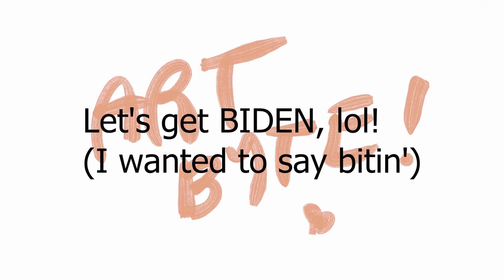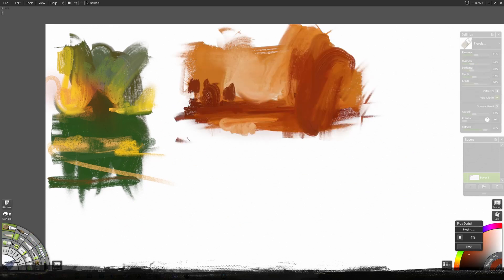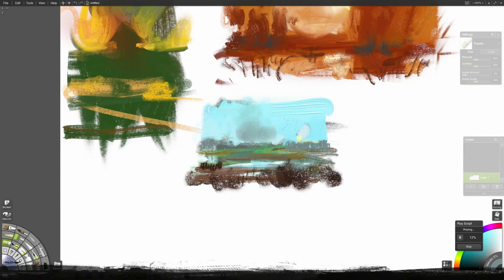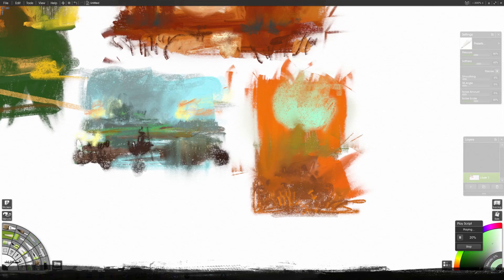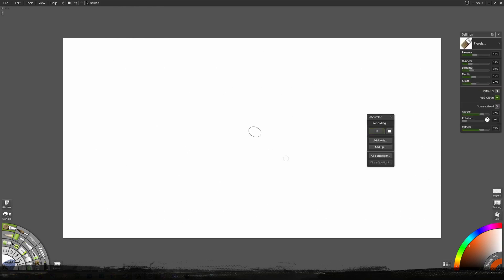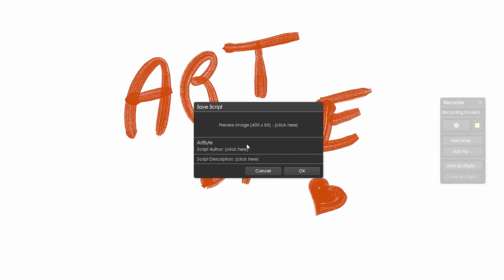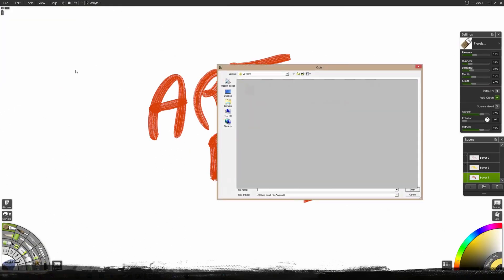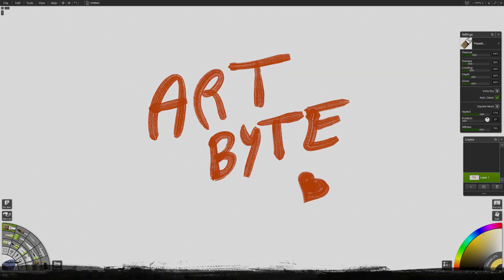ArtByte 01: Script Recording and Playback in ArtRage 6 - DIGITAL PAINTING TUTORIAL [CC Available]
Hello, this is ArtByte, where I teach you art stuff, quickly, with an accent and with close to no production values. In this episode: Script recording and playback with Artrage.

I love this feature of ArtRage and I want to share it with you in my own way!
Turn on CC if you're having trouble understanding me, I promise I will try better in the future!

If you're not familiar with ArtRage, it's a multiplatform software with a focus on a more traditionalist approach to digital painting.
I am not sponsored in any way, but wouldn't mind(DO IT, ARTRAGE PEOPLE).